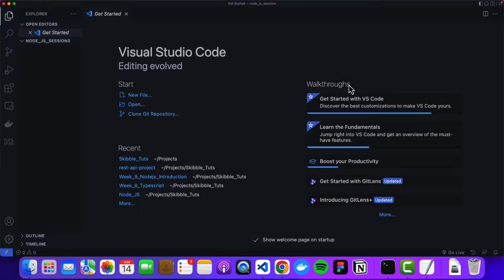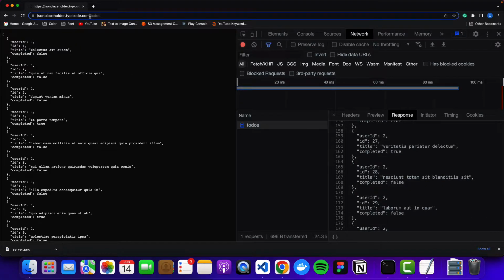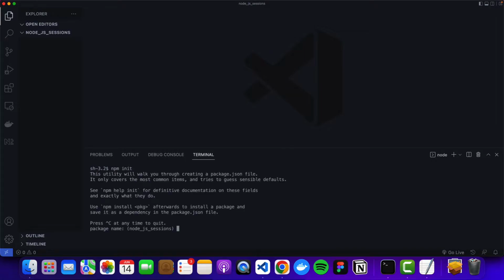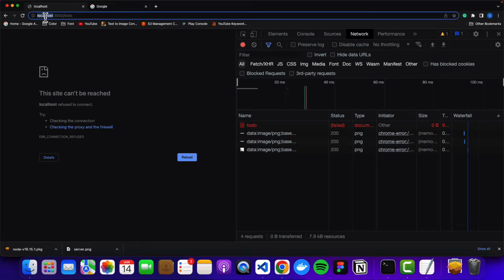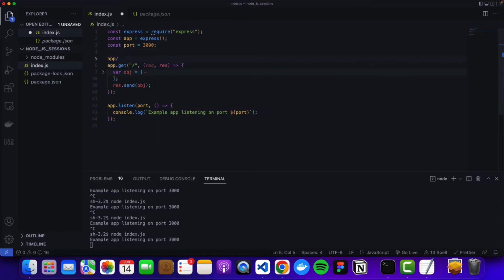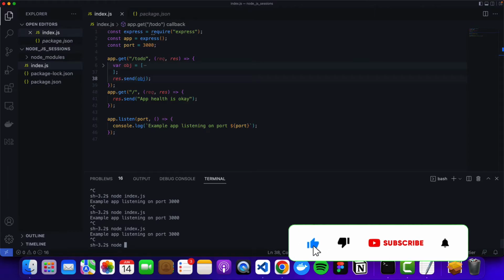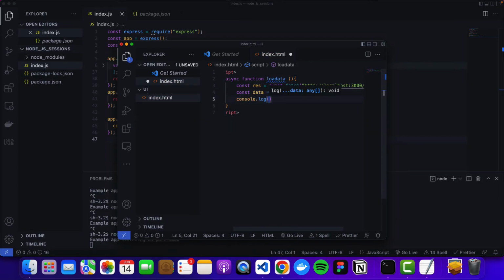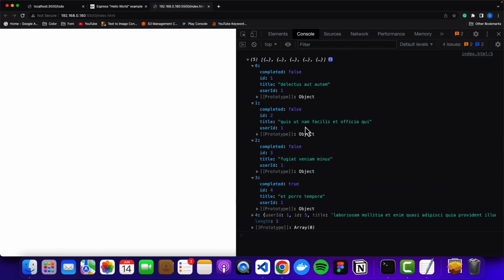Introduction to Node.js | Web app using Node.js